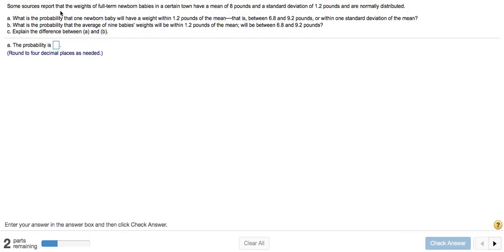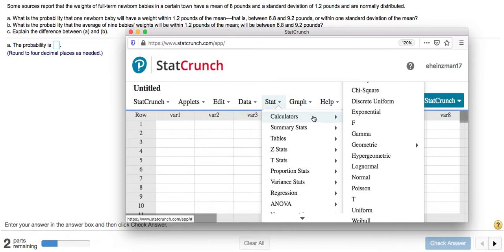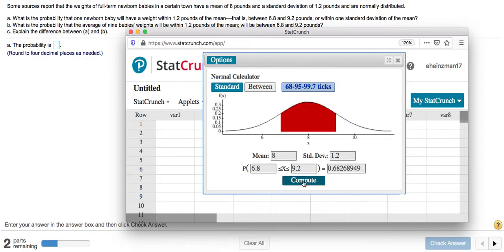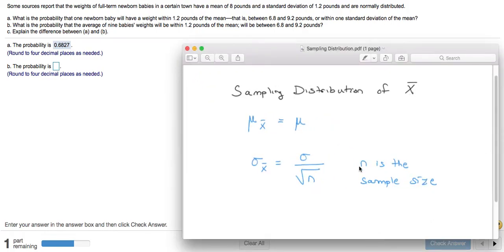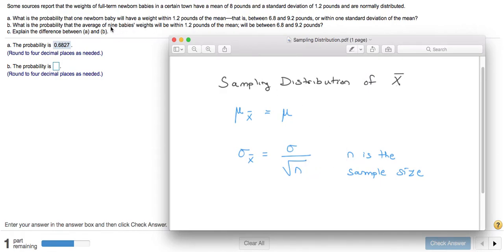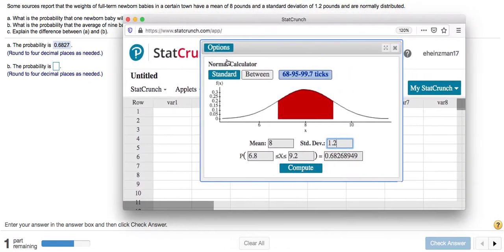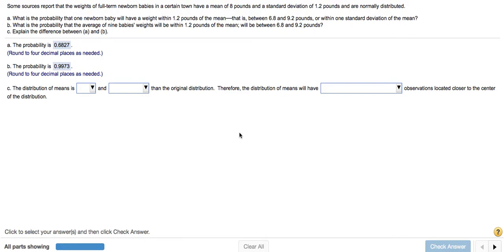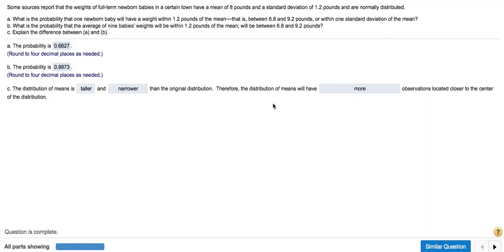Homework 9.2 Question 1